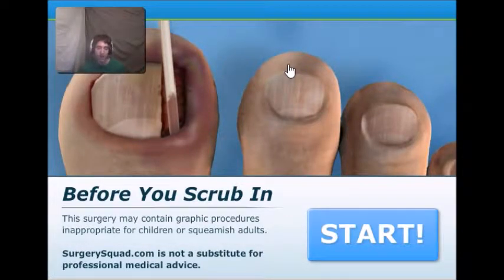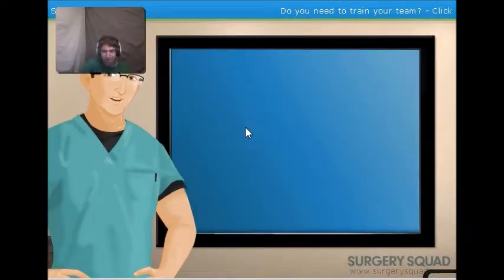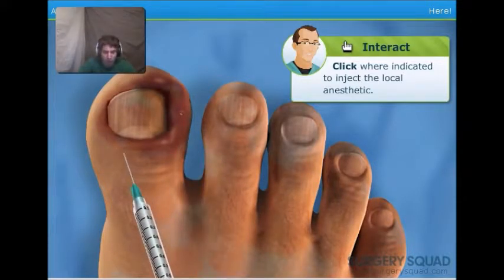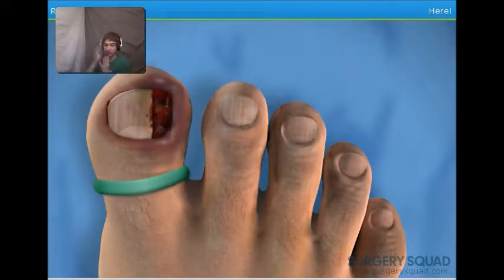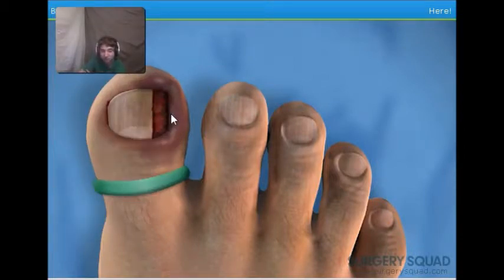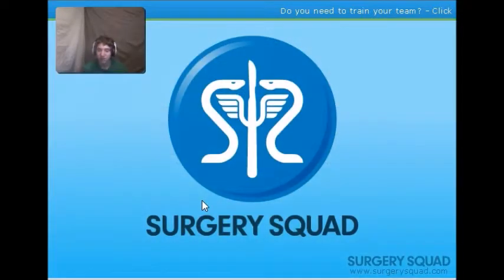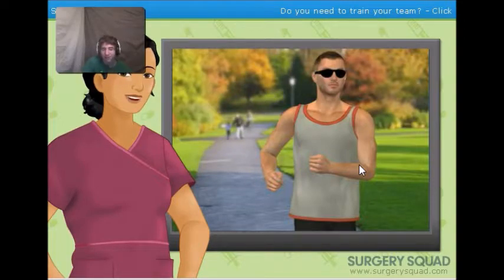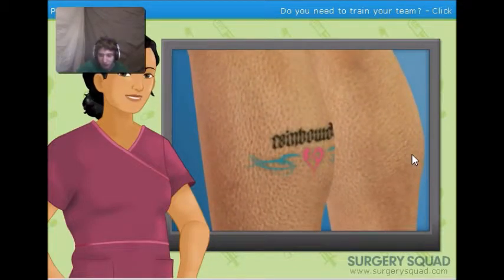I JUST WANTED A ANIMATED TOE!! | Ingrown toenail & Laster Tattoo removal